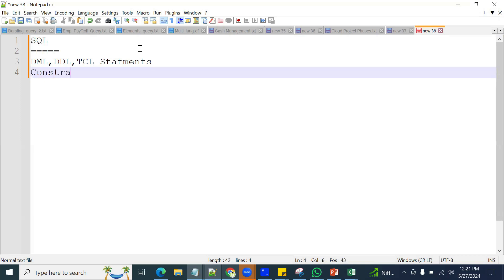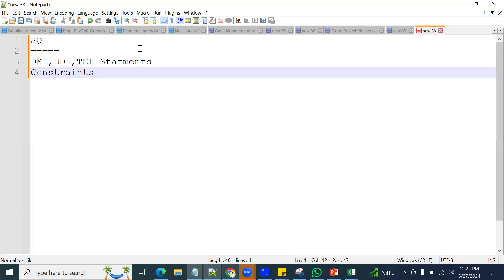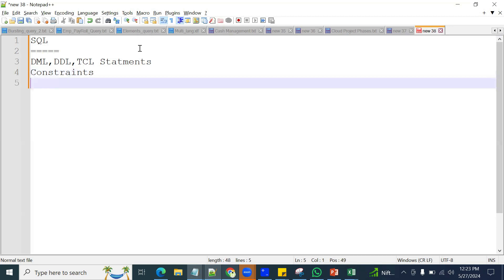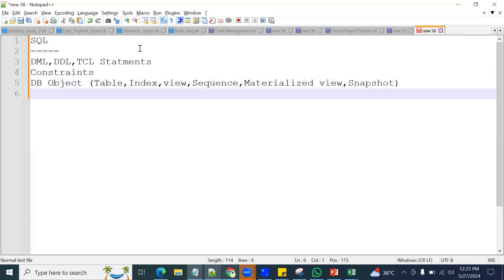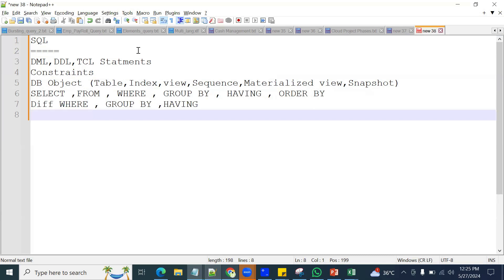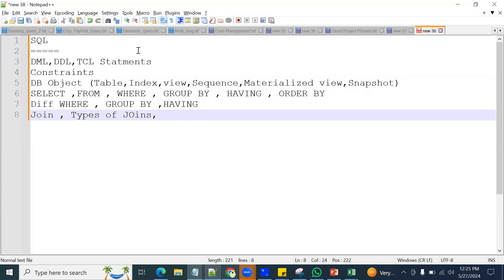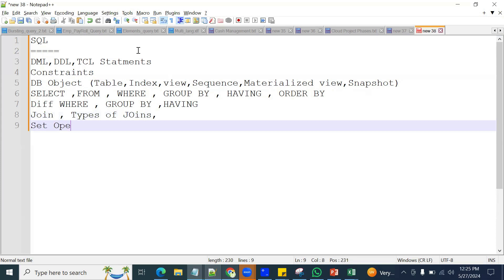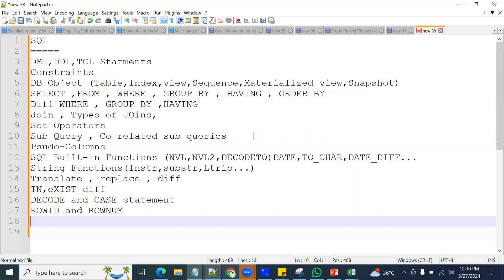Oracle EBS Technical | SQL Interview Preparation | Interview Clear | Placement | Oracle EBS & Fusion